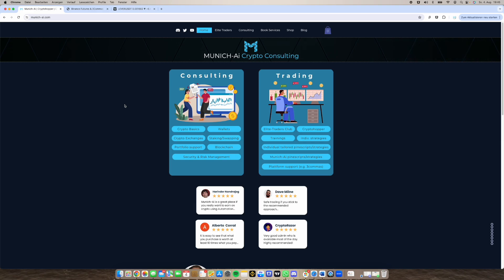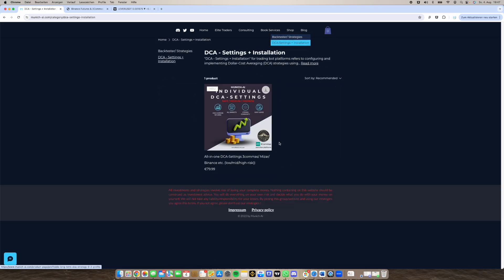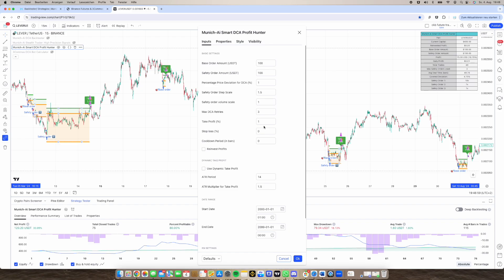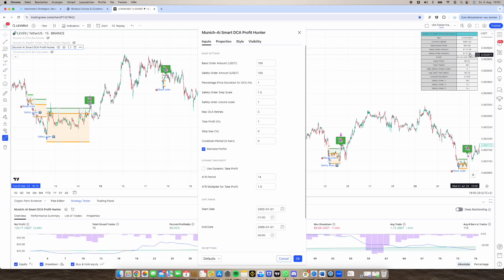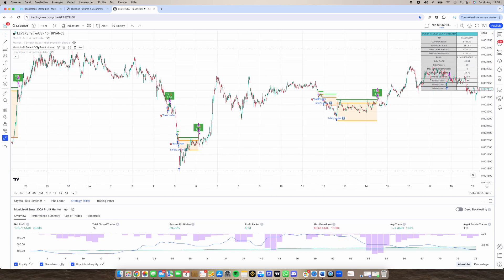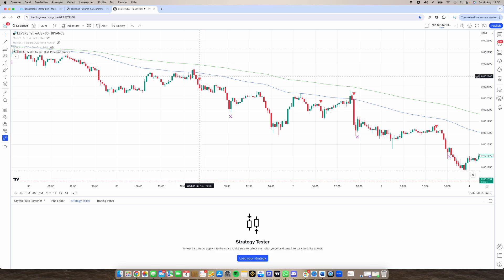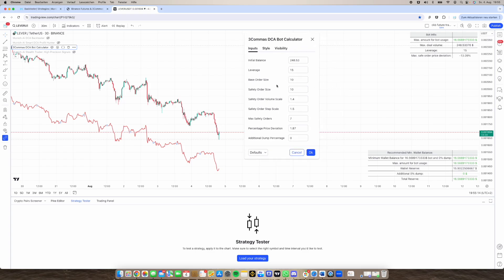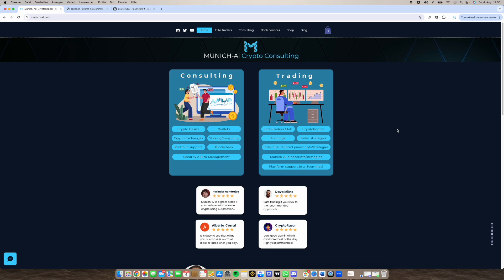This strategy will blow your mind. Forget trading-bot plattforms. Always winning.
This Video we will explain how to create and easy and profitable high-end configurations for all exchanges and plattform with webhooks. Visit Munich-Ai for book our installation service how to setup this bot.